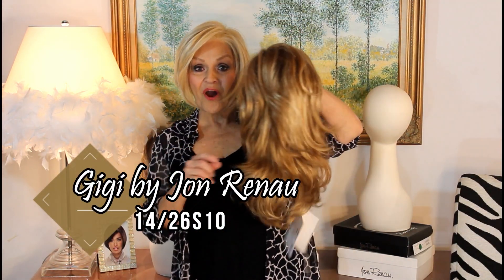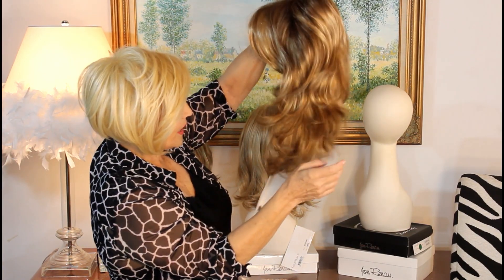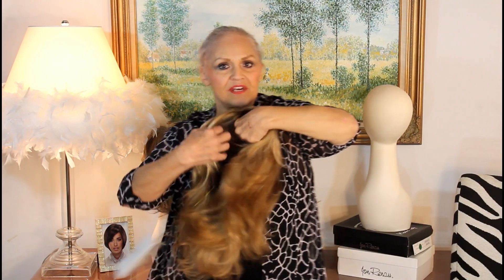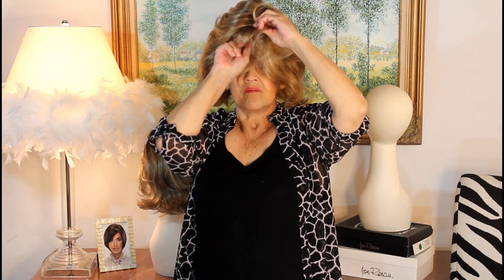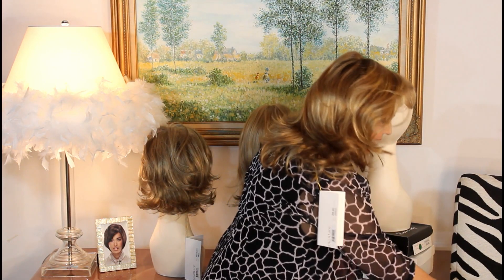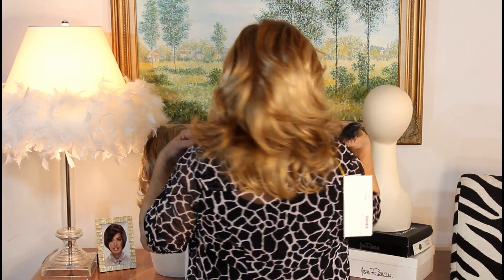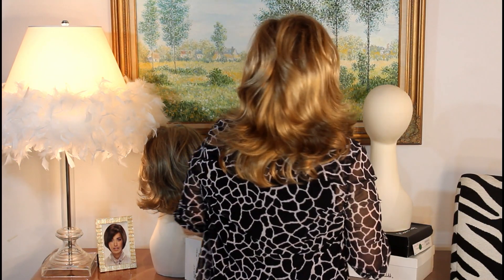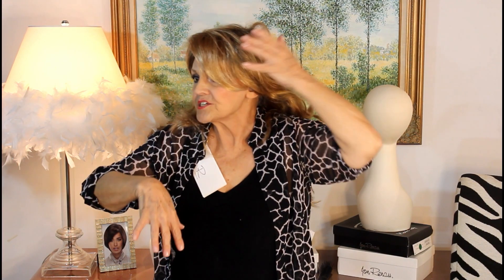Wig Review: Gigi by Jon Renau in 14/26S10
Patti reviews Gigi by Jon Renau in 14/26S10.  At the beginning of the video, Patti is wearing Ignite by Jon Renau in honey syrup (FS613/24B).